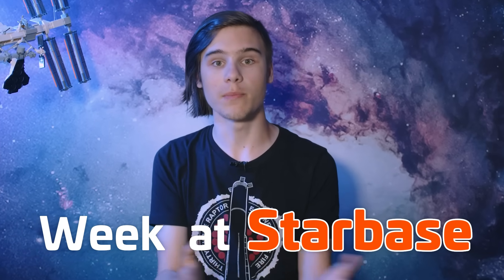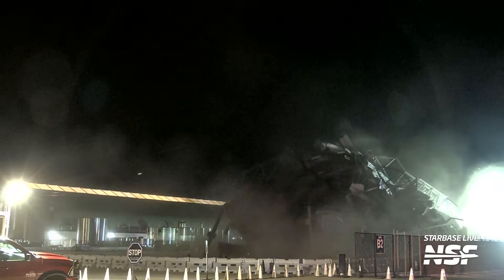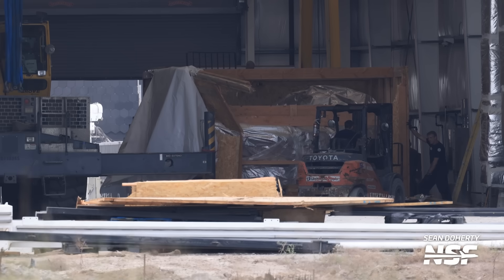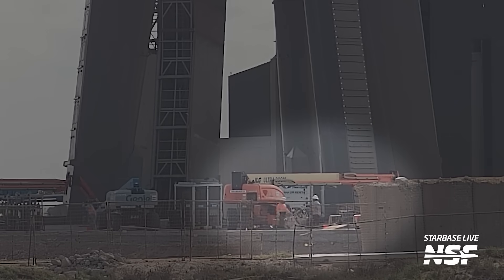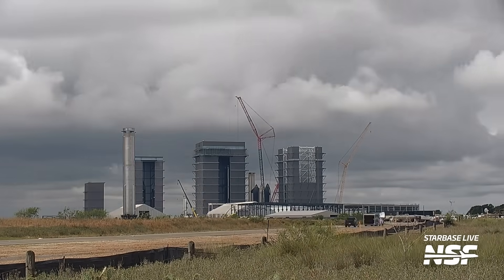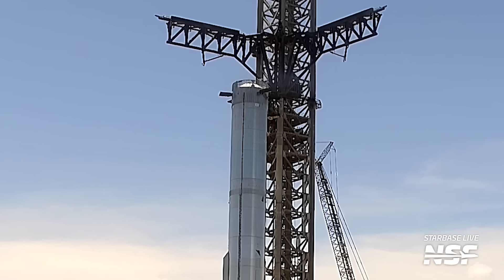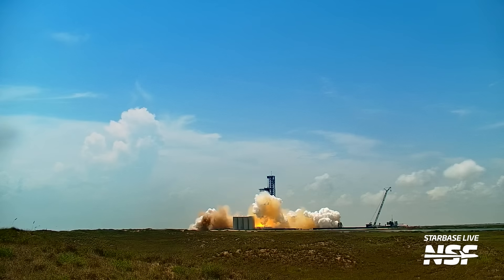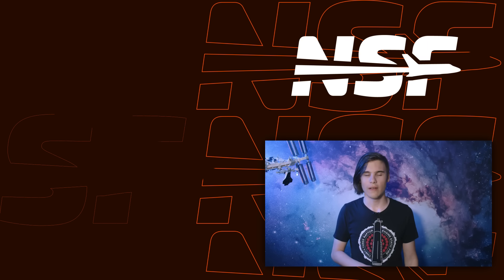Room To Grow For SpaceX's Starship | Starbase Update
In this week's Starbase update, dive into the major events including Booster 9's epic Static Fire and the fast-approaching launch of Starship 25. Say your goodbyes to some iconic structures at the production site and get the latest on the Starlink building's mystery box. Plus, are we finally seeing the launch date stabilize? We explore all these and much more.

🎥 Video from Jack Beyer (@theJackBeyer), Sean Doherty (@Smaster7772), and Starbase Live.
✂️ Edited by Ryan Caton.